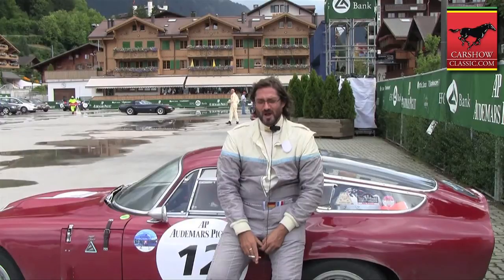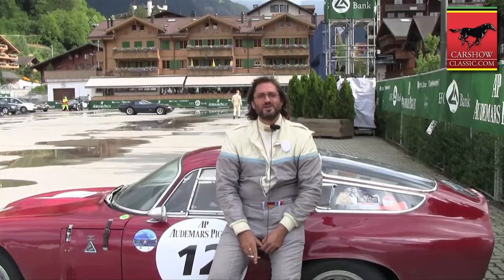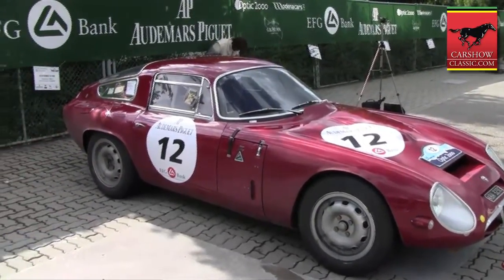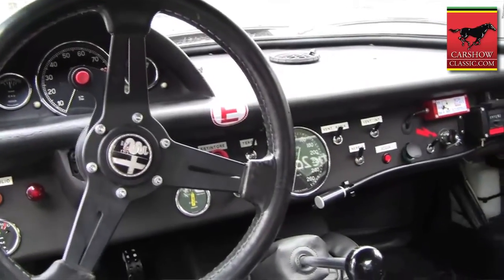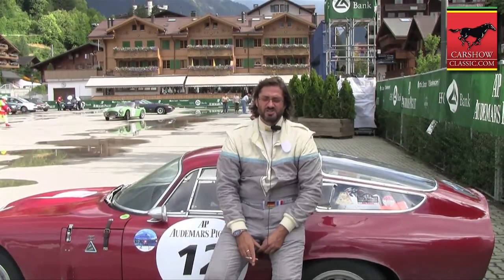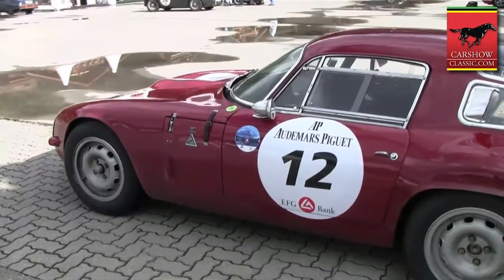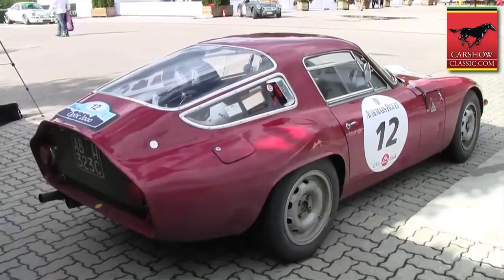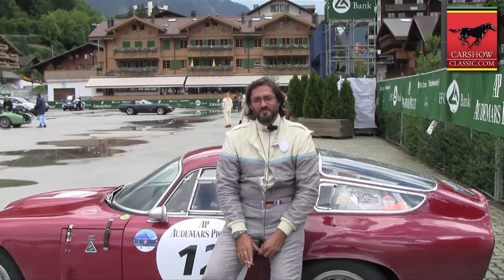1965 Alfa Romeo TZ1 - Gstaad Classic. CarshowClassic.com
Hear Olivier tell the story of his 1965 Alfa Romeo TZ1.

Enjoy more iconic classic supercars from Ferrari, Porsche, Aston Martin, Mercedes, Maserati, Jaguar, Lotus, Triumph, MG and many more at CarshowClassic.com